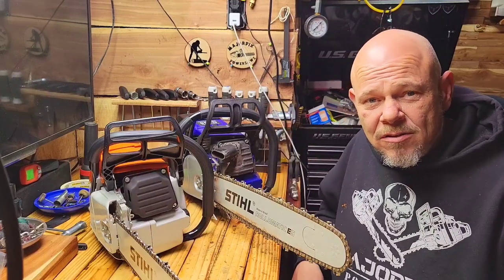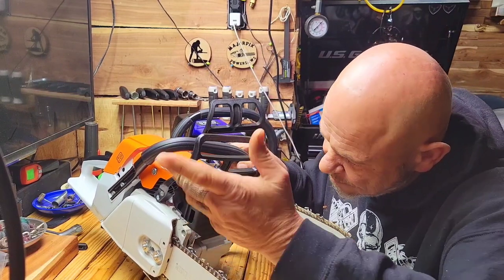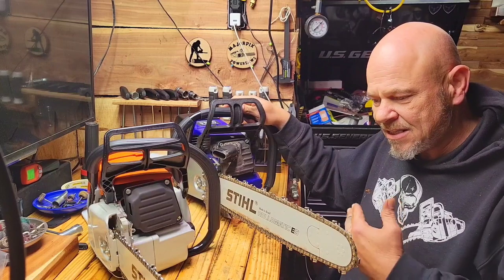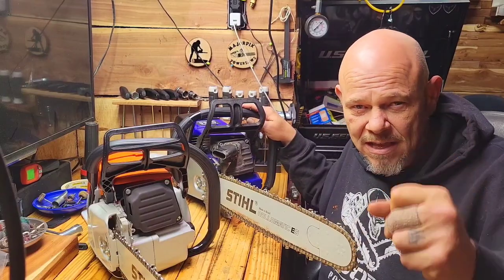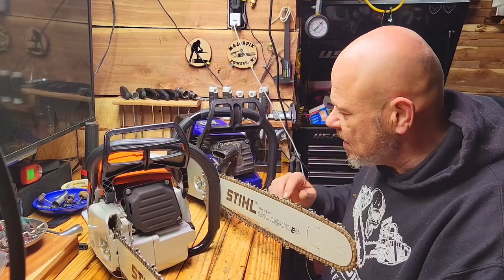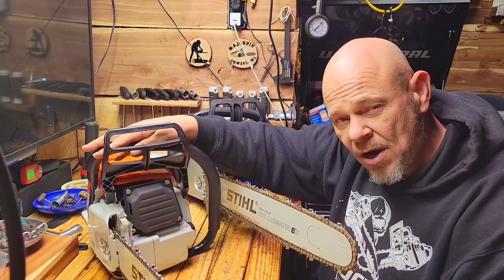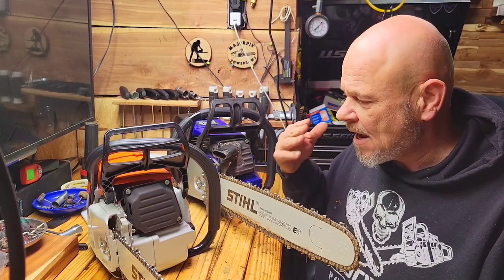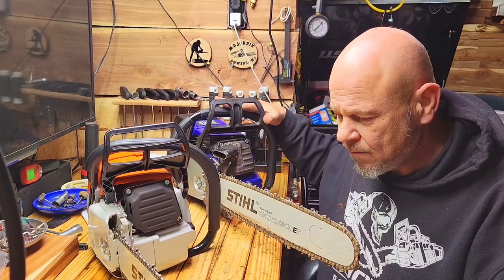Neo-tec ms381 72cc vs Holzffarma g460 76.5cc, which is faster? review of the Chinese clones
in this video 📹 we will compare the Neo-tec ms381 and the holzffarma g460. stihl ms381 and ms460 clone saws

here's a link to Neo-tec if interested